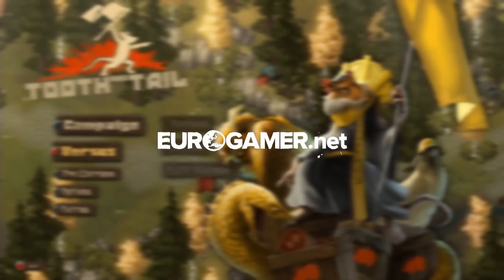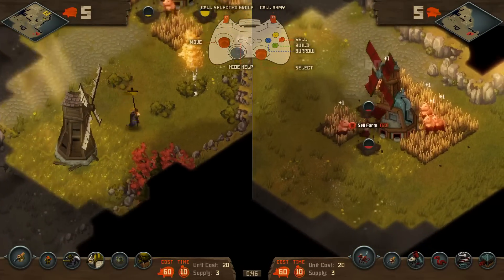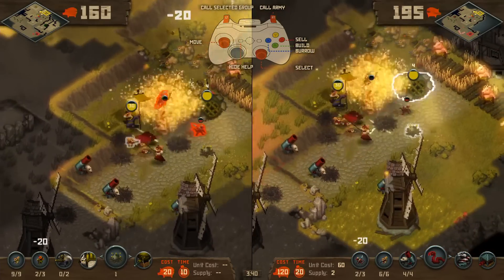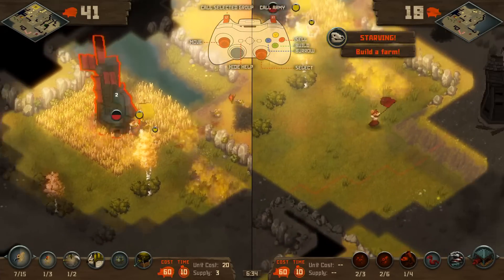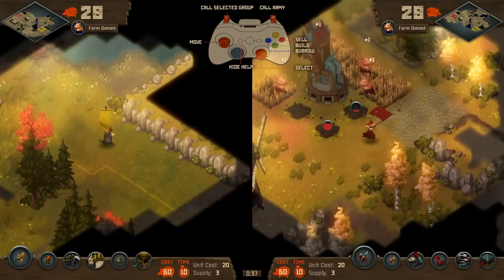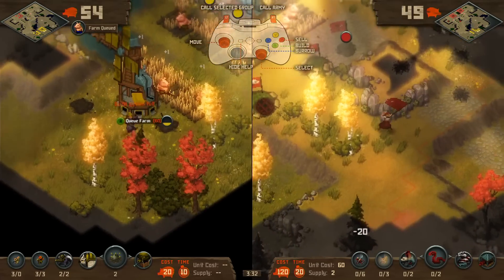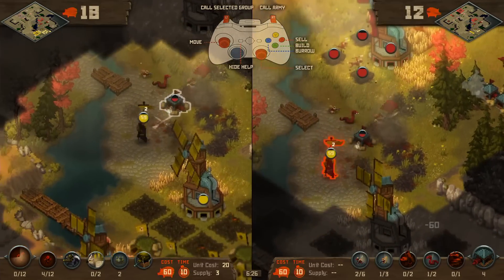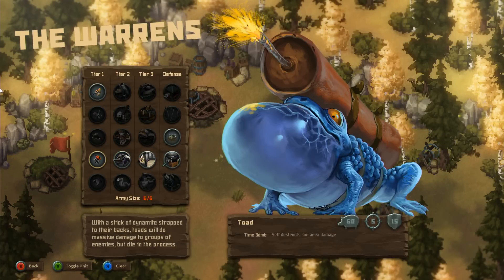20 minutes of Tooth and Tail gameplay - A new RTS from the creators of Monaco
Here's our first look at some Tooth and Tail gameplay, a new RTS game from the creators of Monaco: What's Yours is Mine.